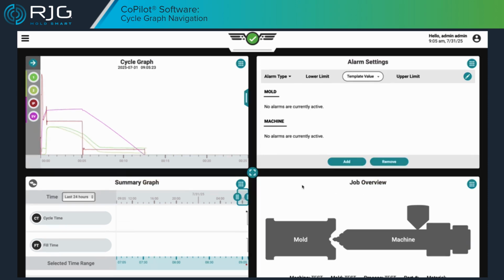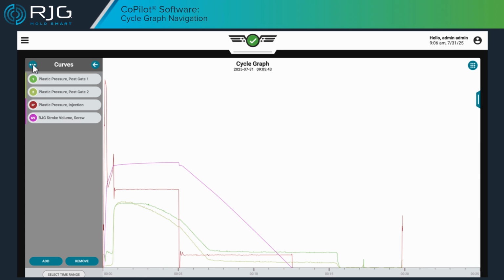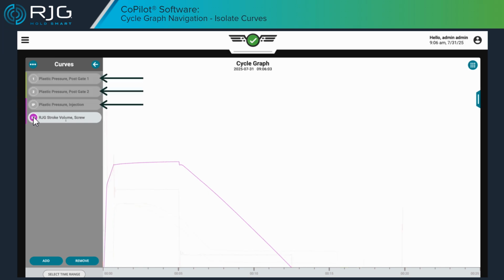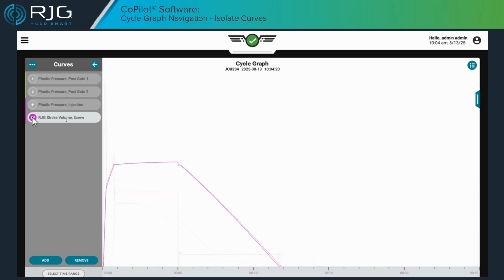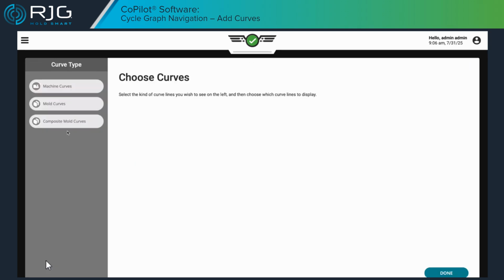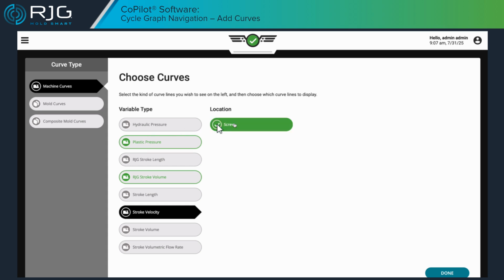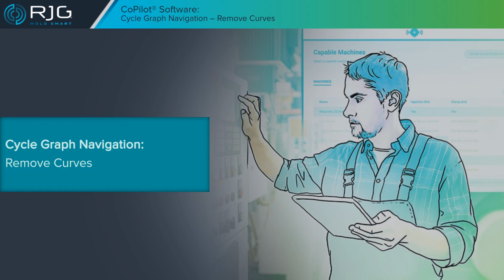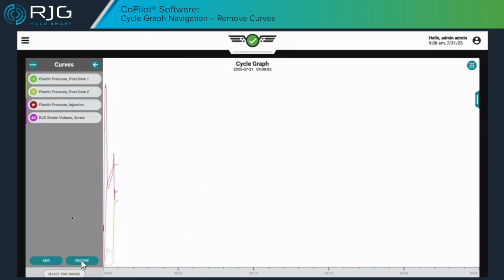CoPilot®: How to Add, Remove, and Isolate Curves | RJG Tutorial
Learn how to navigate the Cycle Graph in RJG’s CoPilot® software by adding, removing, and isolating curves.

In this video, we walk through how to enlarge the Cycle Graph from the main CoPilot® Job Dashboard, expand the Curves menu, and review the curves currently shown on the graph. You’ll learn two ways to isolate a curve, including selecting and holding a curve name or dragging a curve name to the right so it remains isolated during future cycles.

The tutorial also shows how to add Machine Curves, Mold Curves, or Composite Mold Curves to the Cycle Graph. Using Stroke Velocity as an example, you’ll see how to choose the variable type, select the screw location, and confirm the curve has been added. Finally, the video explains how to remove curves from the graph using the Remove button and Apply confirmation.

Topics covered:
0:00 CoPilot® Cycle Graph curve navigation overview
0:10 Enlarging the Cycle Graph from the Job Dashboard
0:32 Expanding the Curves menu
0:42 Reviewing current Cycle Graph curves
0:58 Isolating a curve on the Cycle Graph
1:28 Keeping a curve isolated for future cycles
1:53 Adding curves to the Cycle Graph
2:02 Choosing Machine, Mold, or Composite Mold Curves
2:25 Adding Stroke Velocity as a Machine Curve
2:41 Confirming the new curve on the graph
2:57 Removing curves from the Cycle Graph
3:09 Selecting curves to remove
3:22 Applying curve removal
3:33 Additional support information